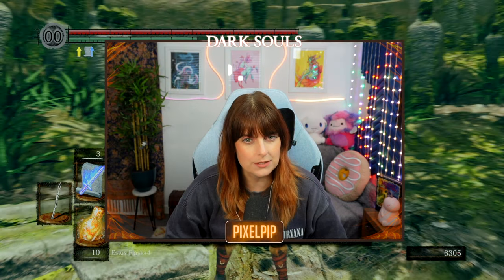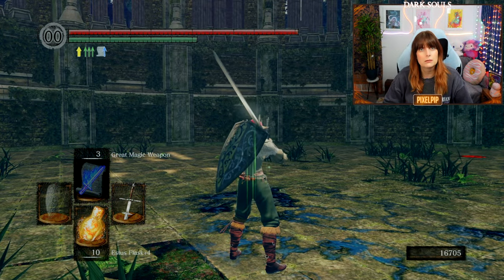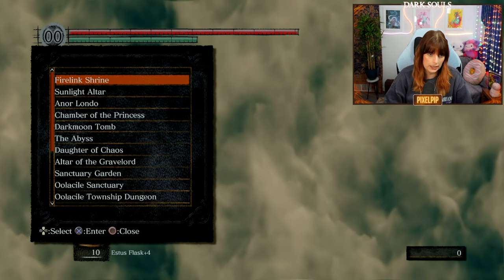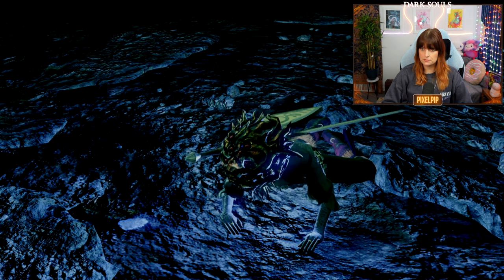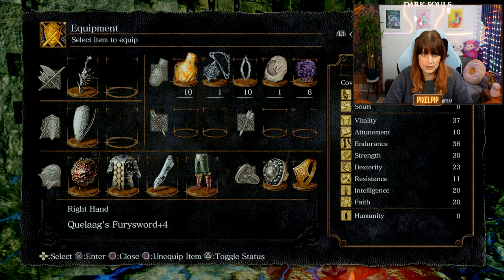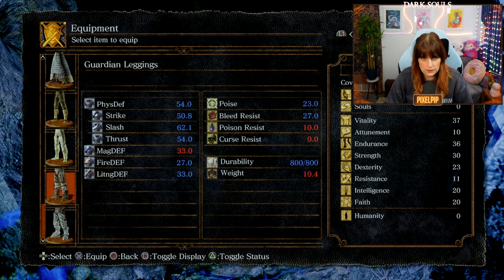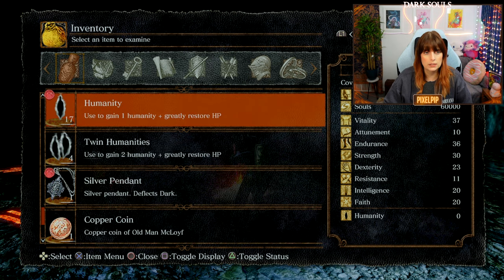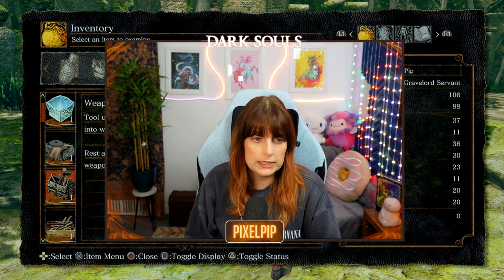DARK SOULS - MAULING MANUS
Hello everyone and welcome to my First ever playthrough of the one that changed gaming FOREVER!!! Dark Souls! We will be using the remastered version for this for that added graphic goodness! This video series has been chosen by YOU!! Thanks to your feedback on socials we decided the next fromsoft game to get involved in the channel was this and so Here We GO!

Thank you all so much for your support. We are growing the channel and moving forward, we truly appreciate the interactions and feedback. We can't wait to carry on entertaining you more and more in the future.